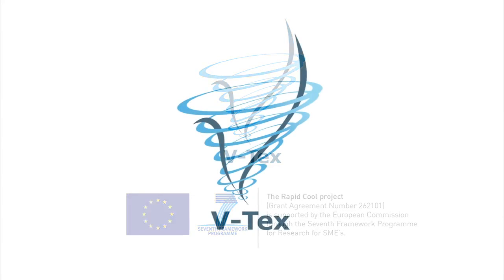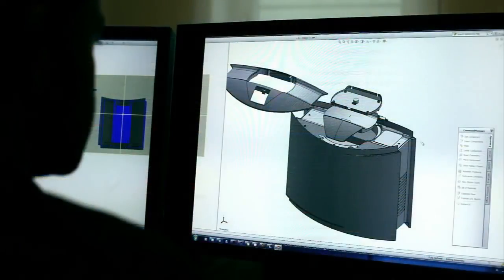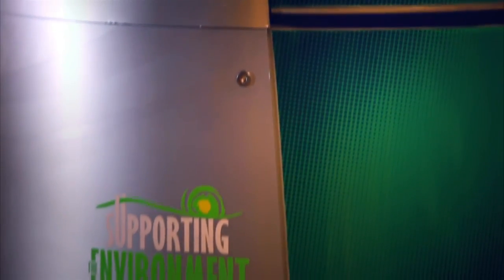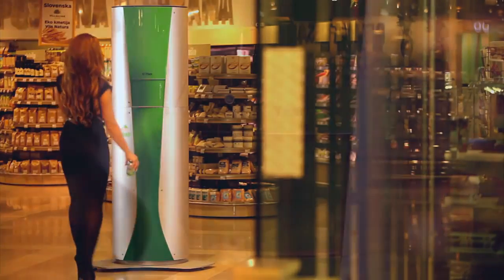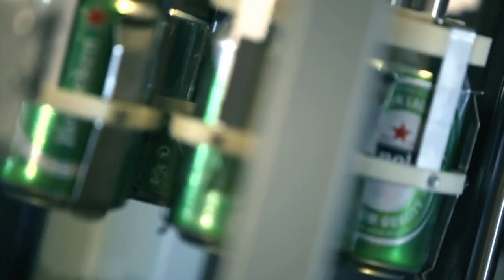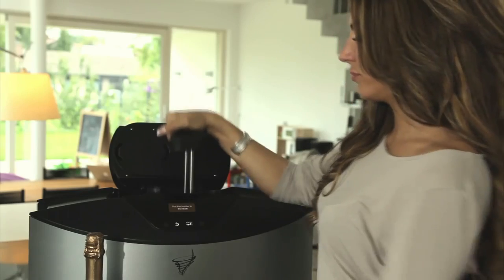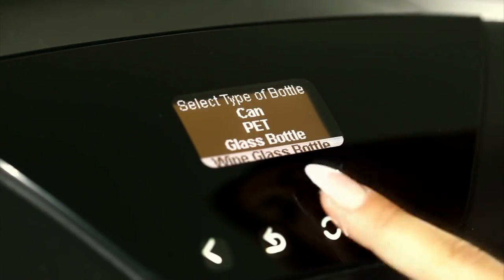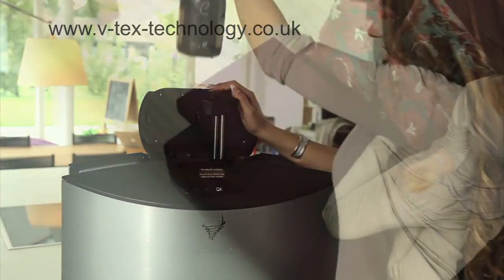'Micro-ondas' ao contrário gela bebidas em segundos. NADA MAL NESTE VERÃO!!!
'Micro-ondas' ao contrário gela bebidas em segundos. NADA MAL NESTE VERÃO, HEIN?!!! =D

Por Redação Olhar Digital

Se o forno de micro-ondas deu mais agilidade ao esquentar almoços, lanches e jantares em minutos, o que dizer de um aparelho que faz exatamente o oposto, só que com bebidas, deixando-as geladas em apenas segundos?

Uma empresa britânica chamada V-Tex desenvolveu a tecnologia, chamada rapid cooling, e ela foi tão bem creditada que a União Europeia colocou dinheiro na ideia.

O "micro-ondas ao contrário" deixa latas e garrafas a 5 ºC em 45 segundos, mas o protótipo doméstico da V-Tex vem com outras opções de temperatura. Ele consegue isso envolvendo a embalagem da bebida em um líquido bem gelado, que se chacoalha rapidamente mas de uma forma que não deixar a cerveja ficar choca.

A ideia é colocar a máquina não só nos lares, mas também em estabelecimentos que mantêm geladeiras ligadas o tempo todo - como bares e supermercados. Segundo a V-Tex, sua tecnologia consome até 80% menos energia que outros aparelhos.